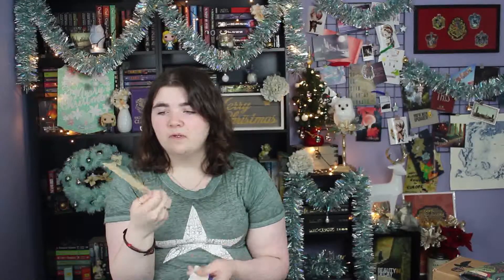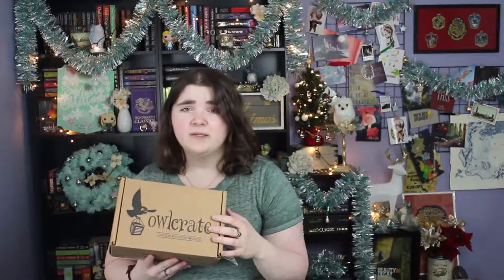Holiday Gift Guide Ep. 1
Hey guys! I decided at the last minute to do a gift guide for you. I hope that you guys enjoy this! I will admit that I did not have a whole lot of time to plan this out, so I hope that these videos are cohesive and at least make some sort of sense.